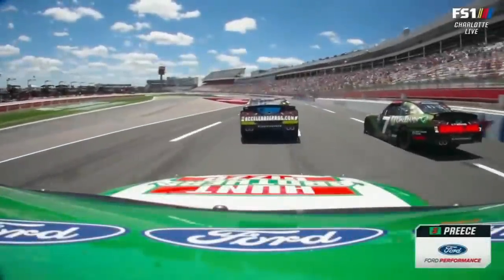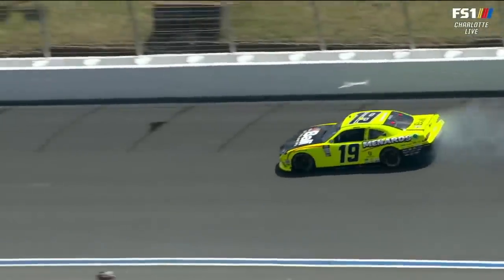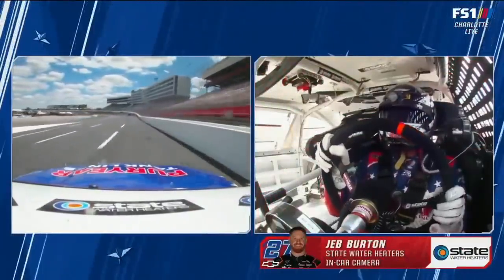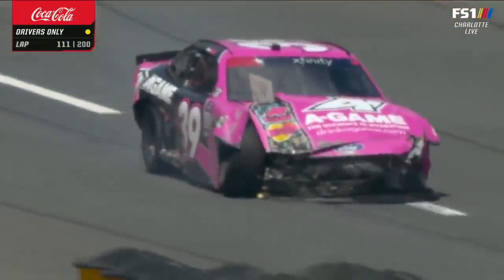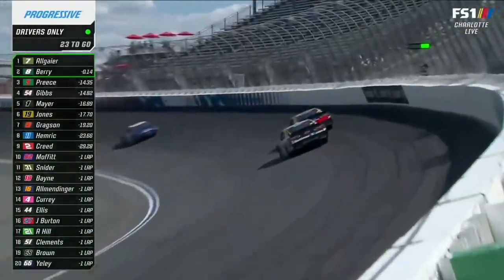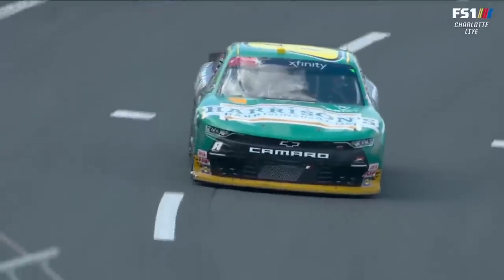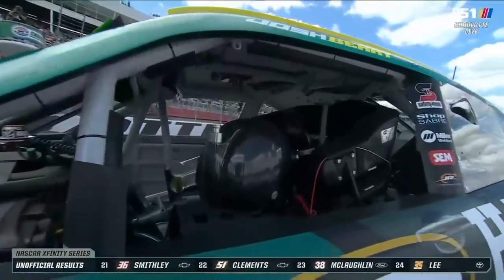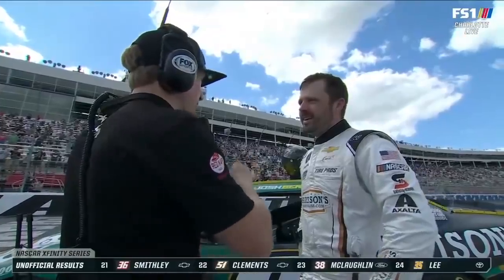NASCAR Xfinity Series at Charlotte | NASCAR ON FOX HIGHLIGHTS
Full highlights from Saturday's NASCAR Xfinity Series race from Charlotte Motor Speedway.